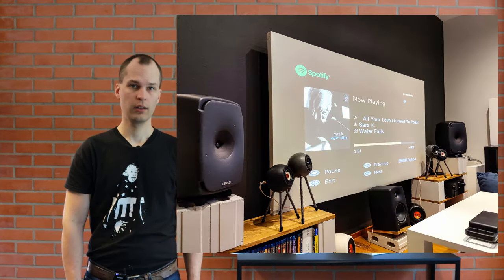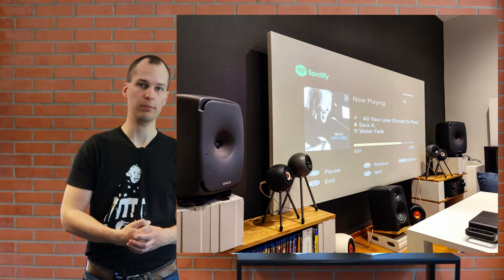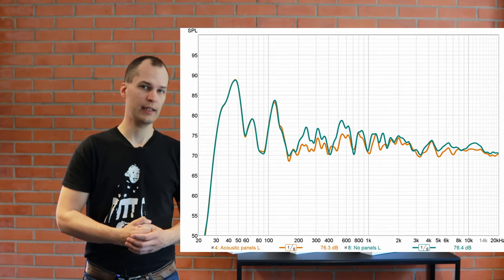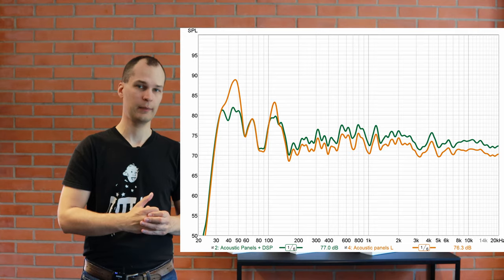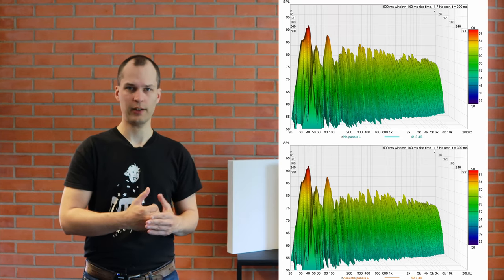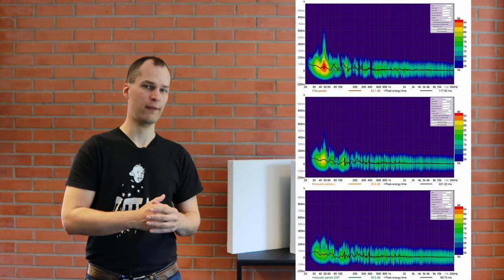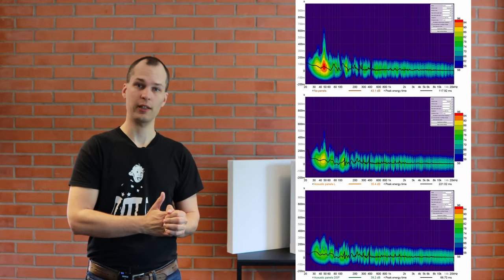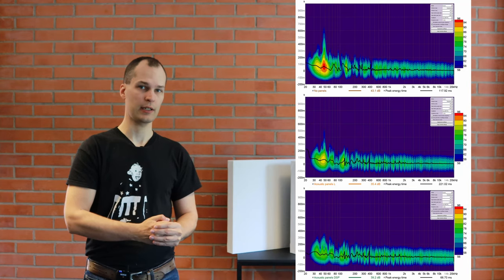Do you need acoustic panels when you have DSP?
Room corrections using DSP is common these days, so do you still need acoustic treatment? We took some 60x60cm acoustic panels and a pair of Genelec 8351A active monitors with Genelec's GLM3 autocal and measured the effects of acoustic treatment and DSP.